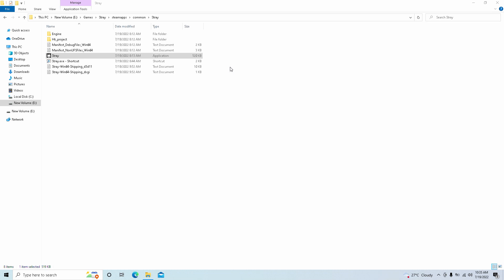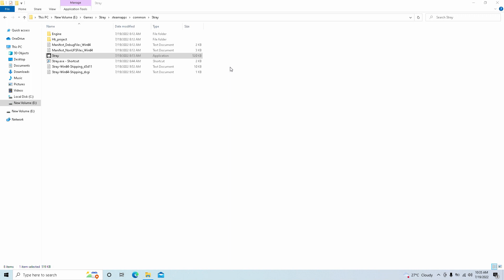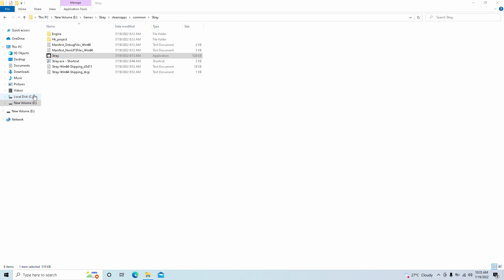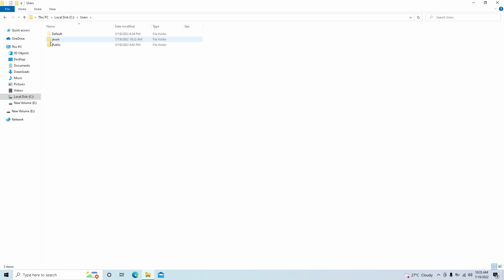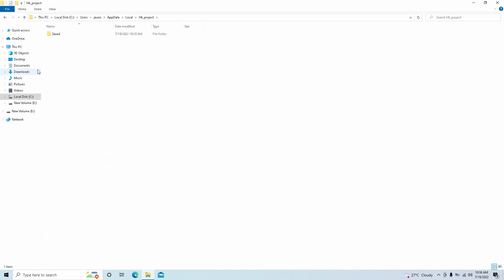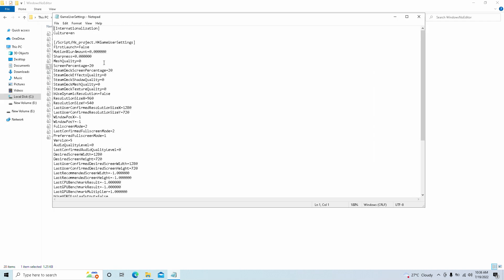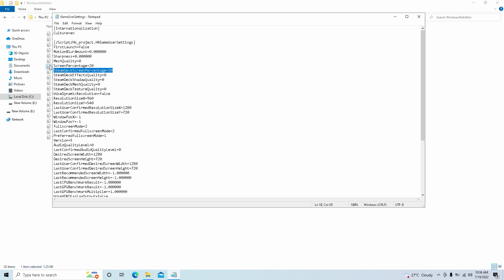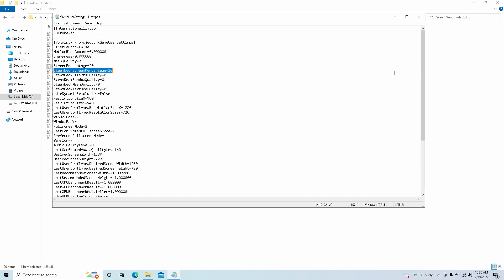How To Run Stray On A Low End PC(FPS BOOST)